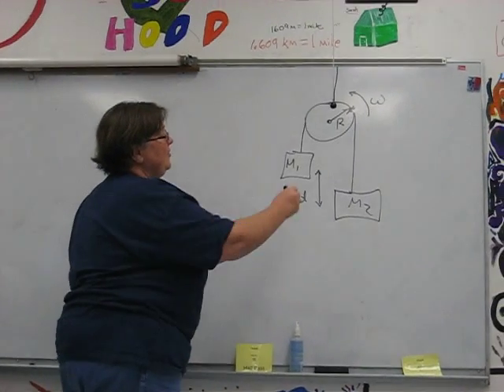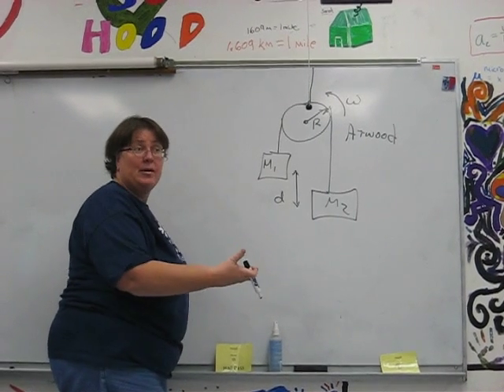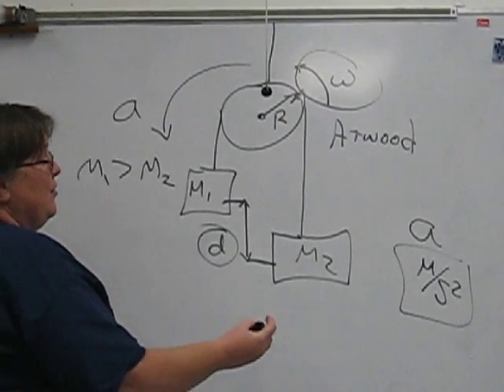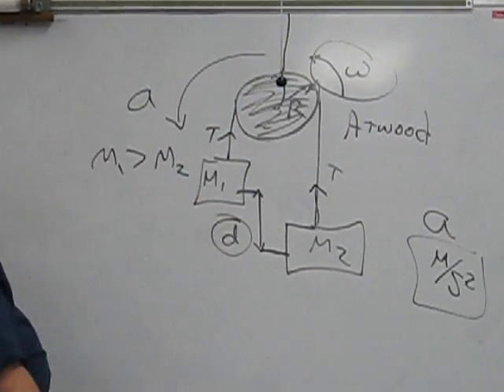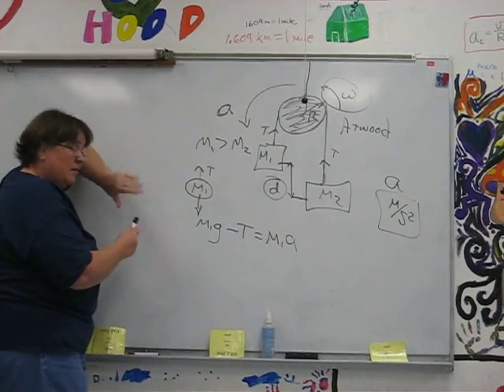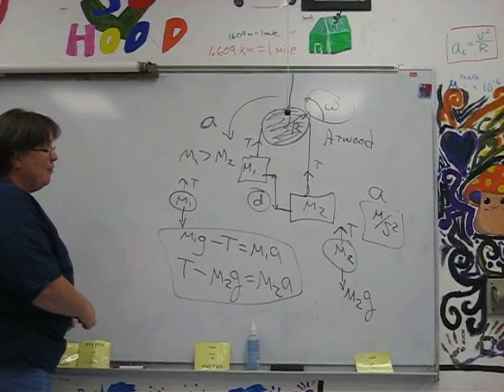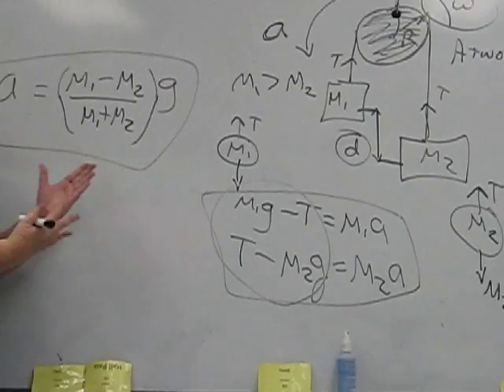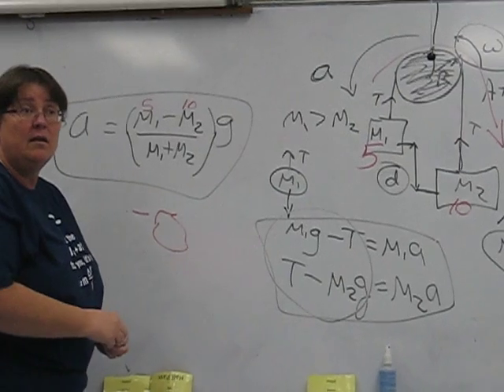Atwood, revisited: Two Connected Masses Hanging over a Pulley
Dr. Hood determines the acceleration of two hanging masses connected by an inelastic (stretchless) massless string over an ideal (frictionless, massless) pulley.